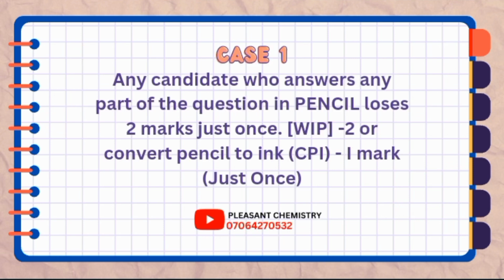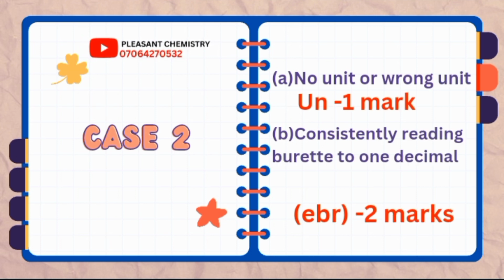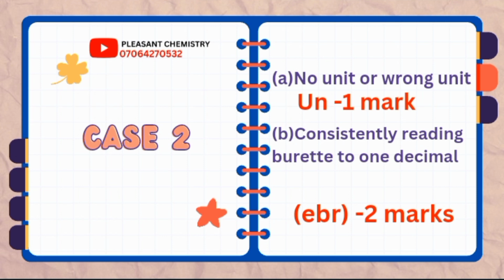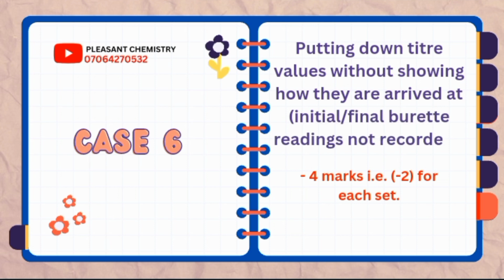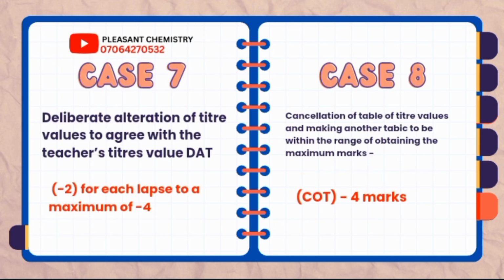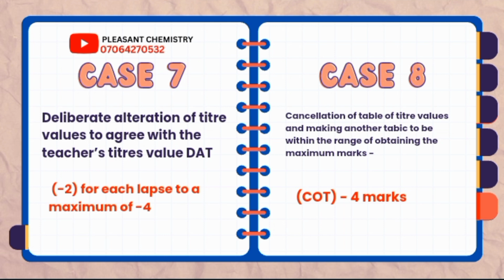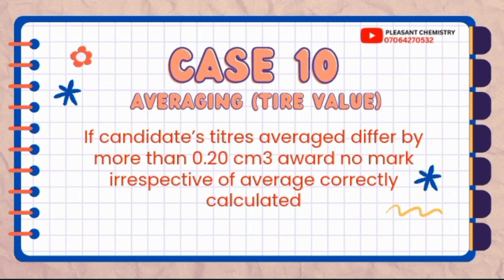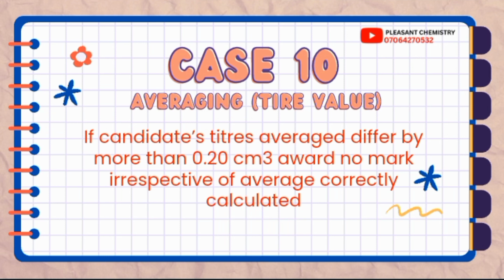Practical chemistry WAEC 2023. TITRE VALUE FOR 2023 WAEC.@pleasantchemistry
Your table of values must be error free.

In this video I explained errors committed by students when drawing tables of values during practical chemistry Examination and how that error can be corrected.

Thanks.